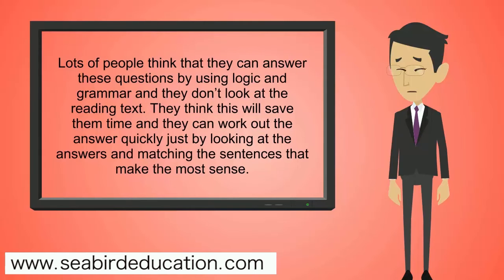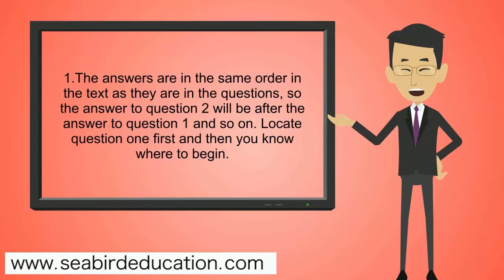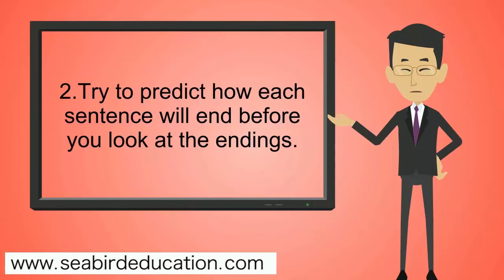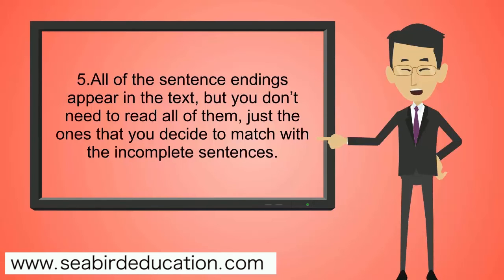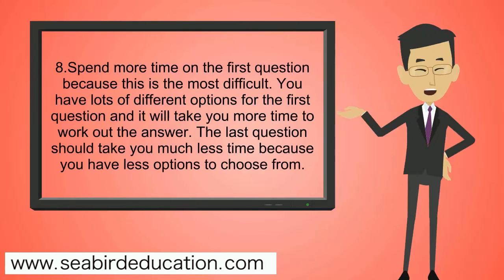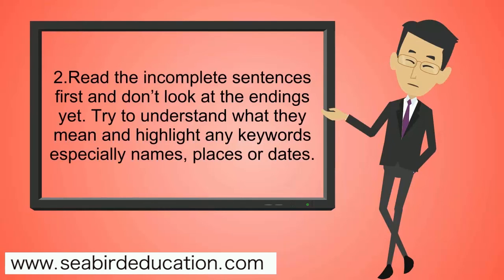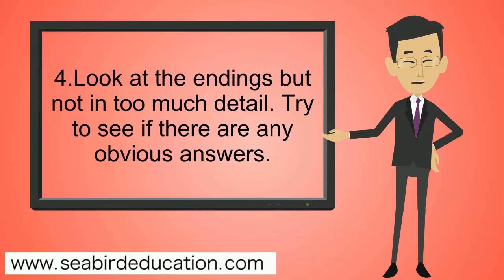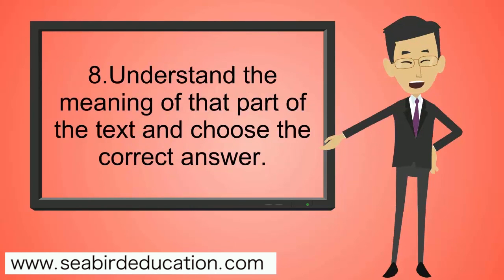Common mistakes and 10 tips to do type MATCHING SENTENCE ENDINGS | Seabird Education